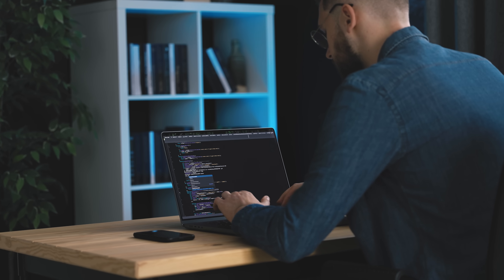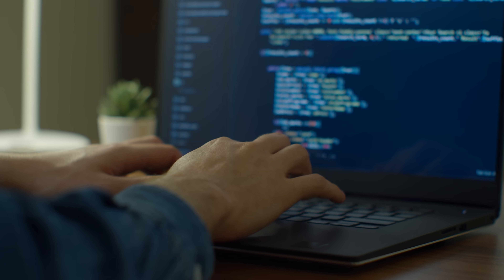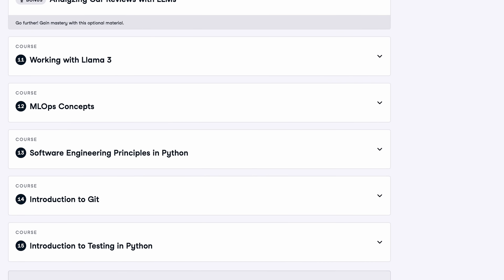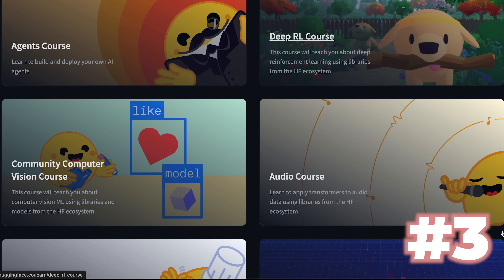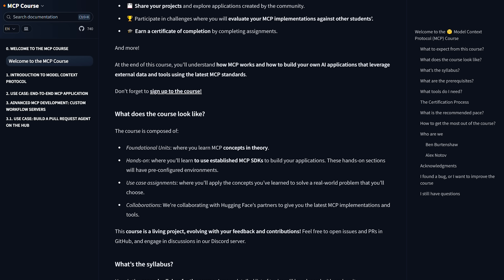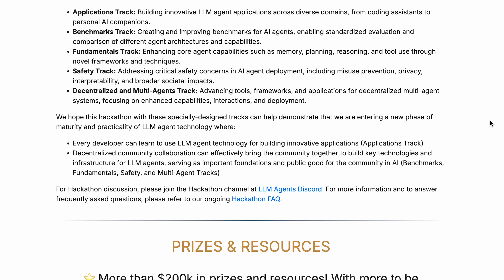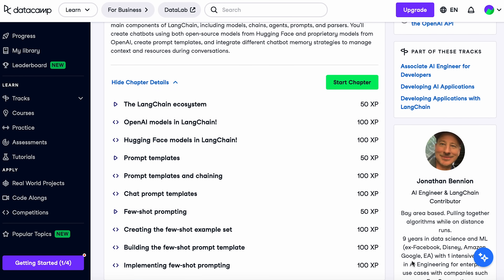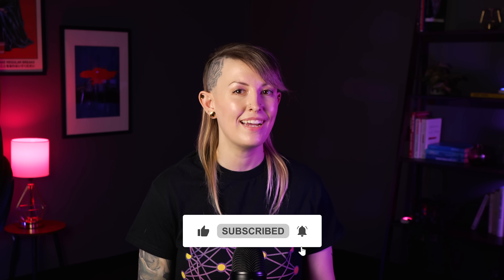I Tried 39 AI Engineering Courses: Here Are the BEST 5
What are the best AI Engineering courses out now? Here are my top picks after trying 39 different ones!

Timestamps ⏰
00:00 How I ranked the AI engineering courses
01:27 Course #5
03:30 Course #4
05:20 Course #3
07:31 Course #2
09:21 Course #1

I Analyzed 1,238 Machine Learning Job Postings to Find Out What Skills You REALLY Need to Get Hired

🦫 About me
I am an Applied Scientist (basically, a blend of Data Scientist/Machine Learning Engineer) at Twitch/Amazon. Outside of my full-time job I'm a 1:1 career coach for people looking to break into the field, with a focus on those from non-traditional backgrounds.